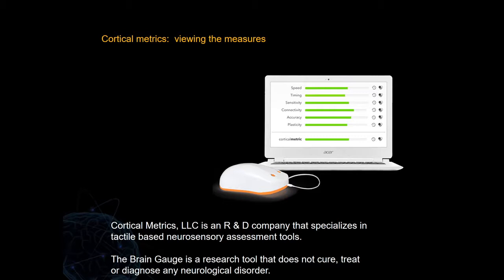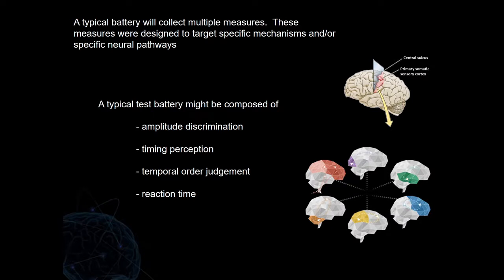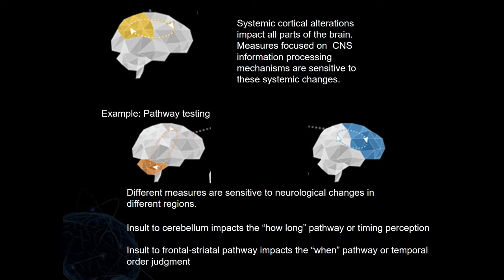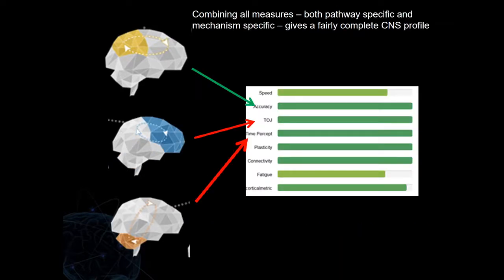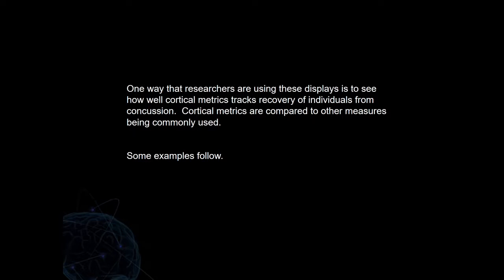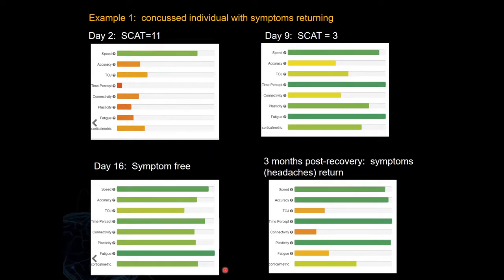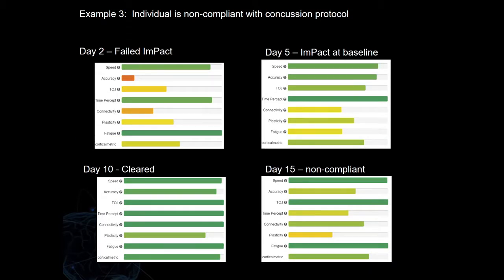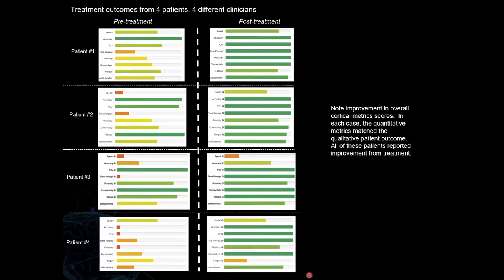Explaining the Measures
Description of the Brain Gauge measures.